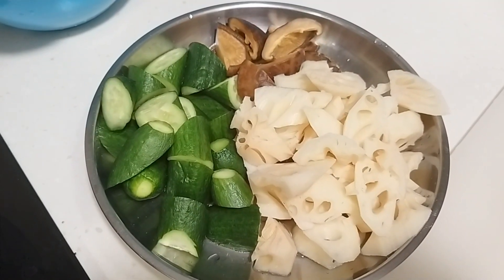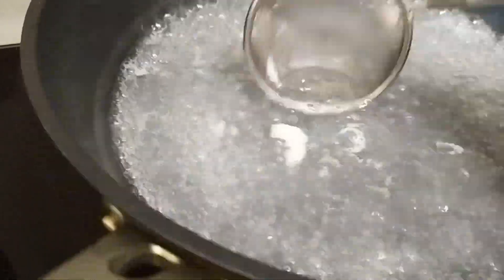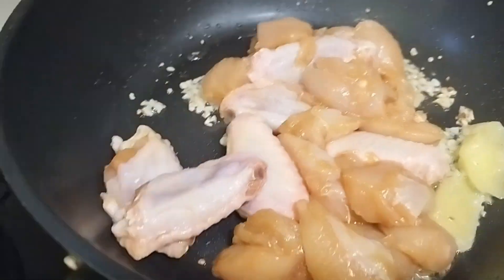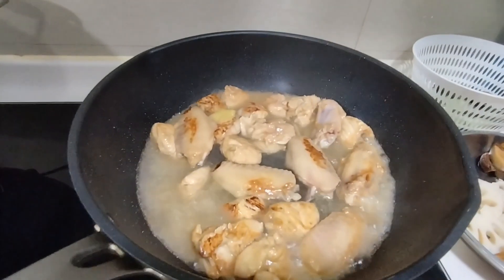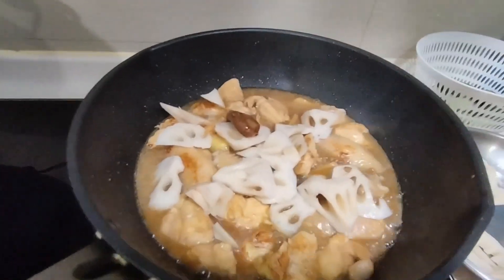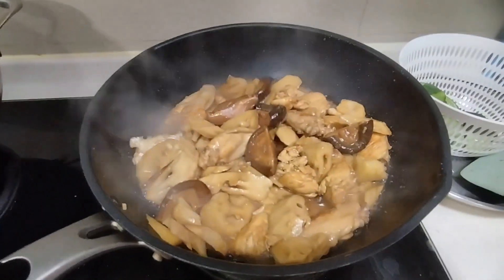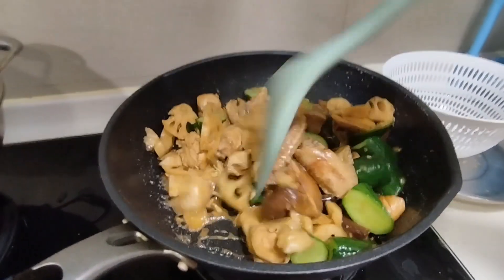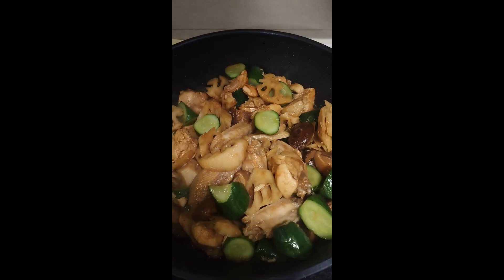Stir-fry Lutos Roots with Chicken Recipes